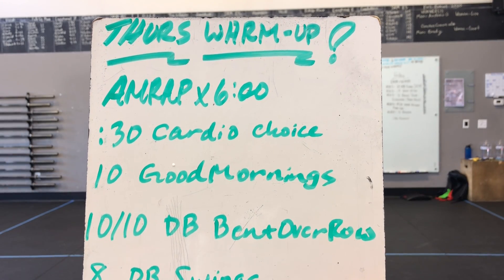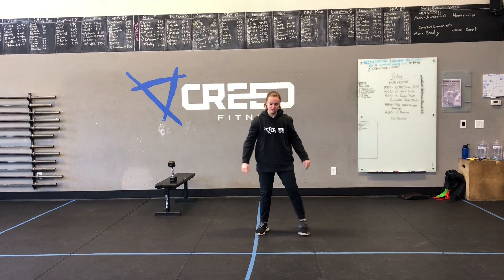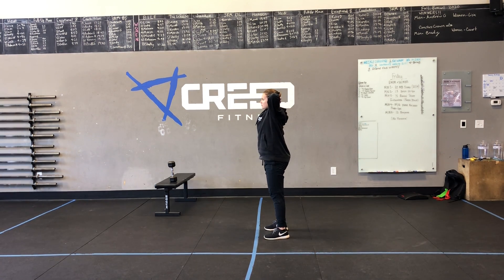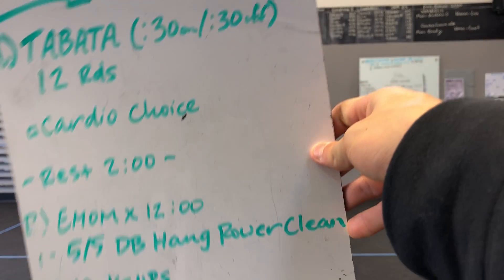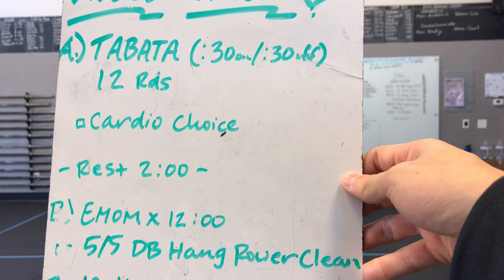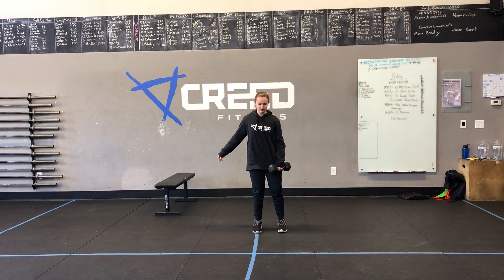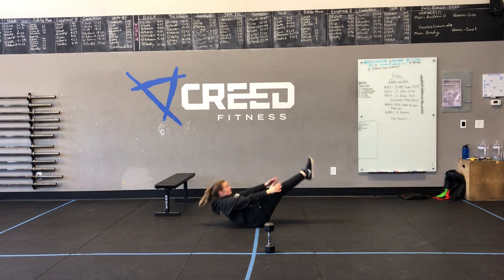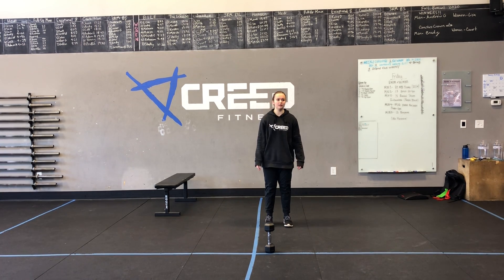Thursday 02/04/2021 *at home* recorded demo